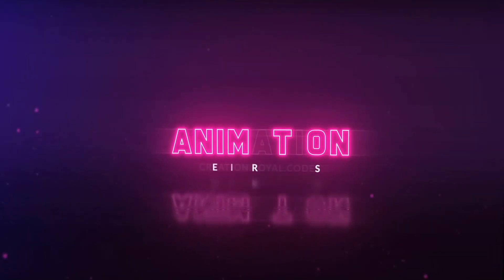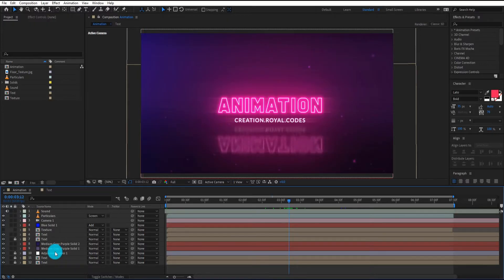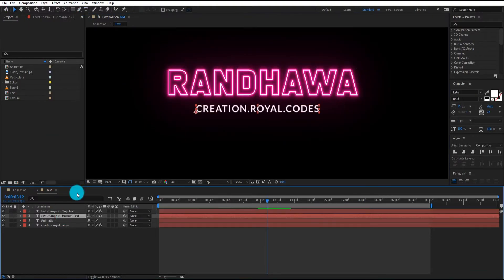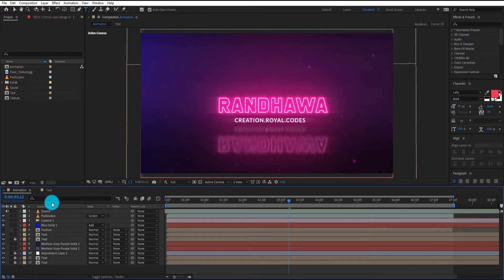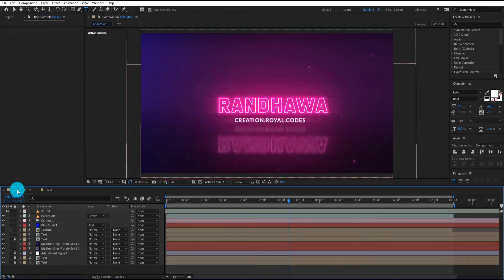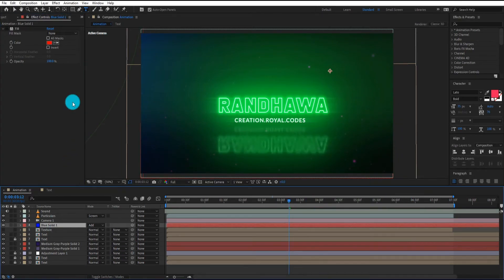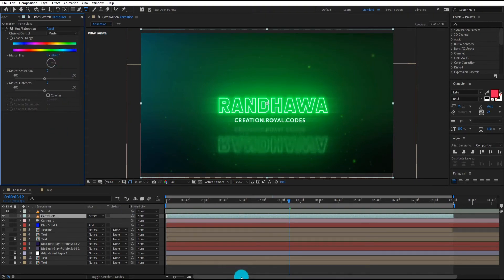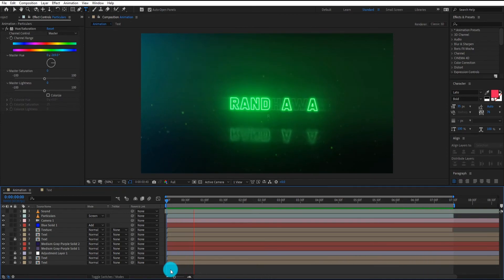Neon Logo Animation In After Effects | Free Project File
🙏 Hello Friends, In this Video we will give a template of Neon Logo Animation.